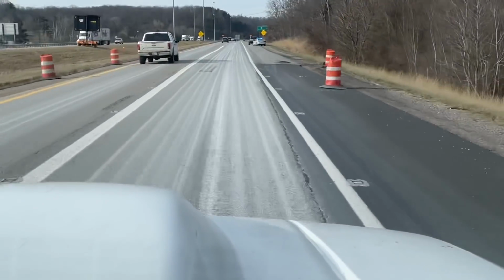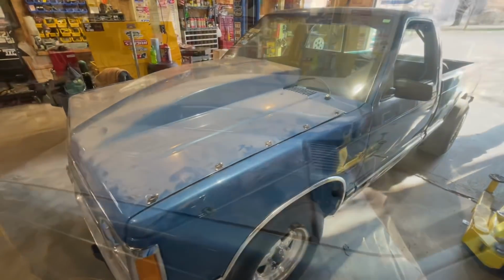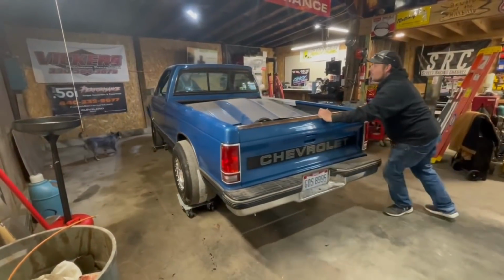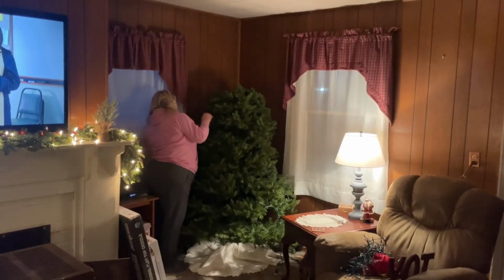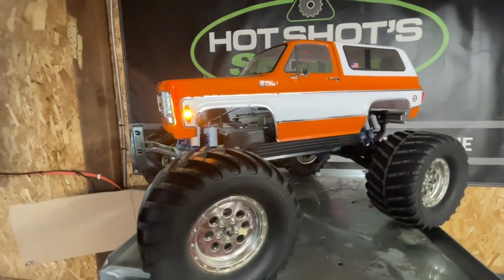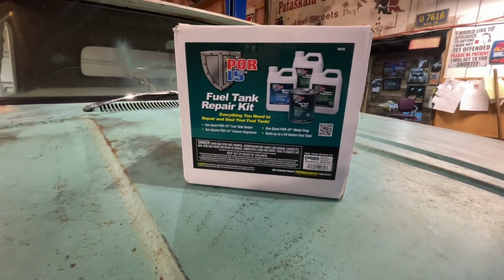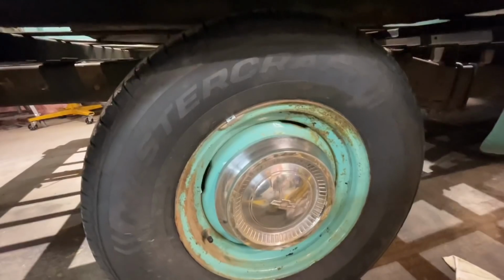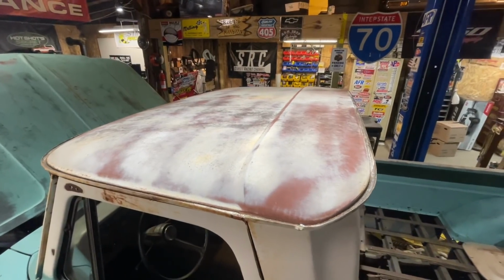Tommy’s S-10 RETURNS! (In Pieces)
After over a year in the fab shop, I finally had enough.  Thanks to Kenny, I was able to retrieve the truck and get it home before the snow storm hit this morning.